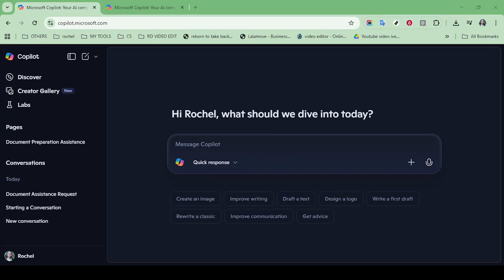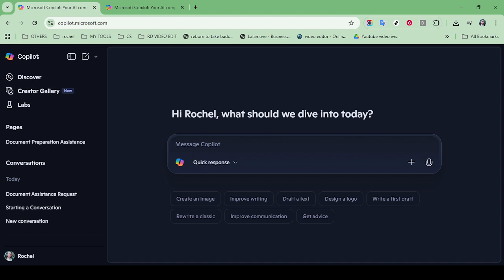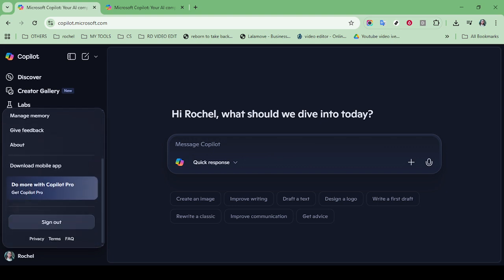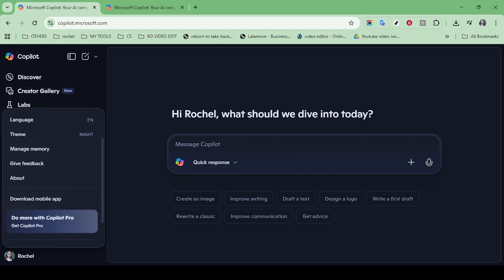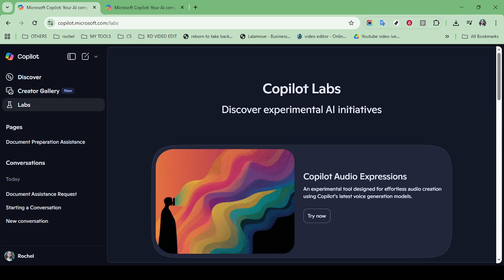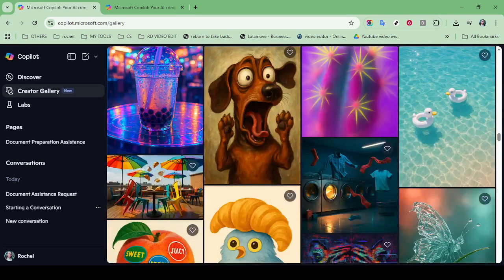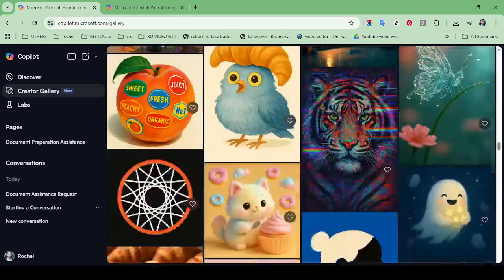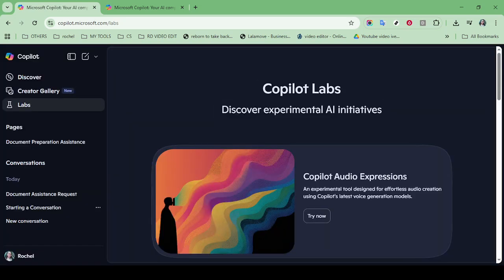How to download Microsoft Copilot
Want to try Microsoft’s new AI assistant? 🤖 In this tutorial, you’ll learn how to download Microsoft Copilot step by step. Microsoft Copilot works across Windows 11, Microsoft 365 apps (Word, Excel, Outlook, PowerPoint), and Edge browser, helping you boost productivity with AI-powered tools.

In this guide, we’ll cover:
✔️ How to get Microsoft Copilot on Windows 11
✔️ How to use Copilot in Microsoft 365 apps
✔️ How to access Copilot in Microsoft Edge and Bing
✔️ Tips for using Copilot effectively for work and study

Whether you’re looking to install Copilot on your PC, enable it in Office apps, or access it online, this walkthrough makes it simple and clear.